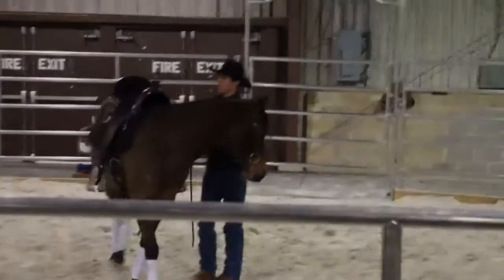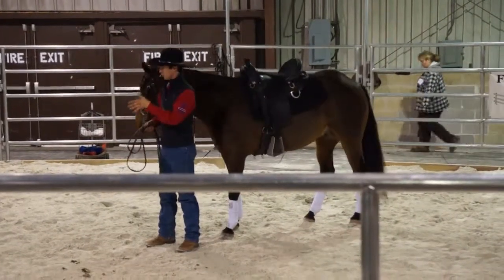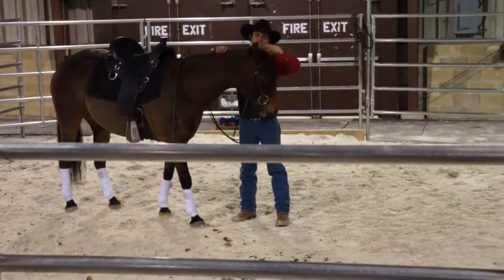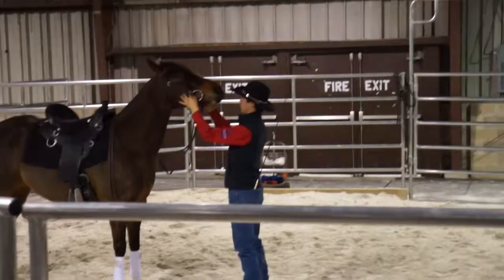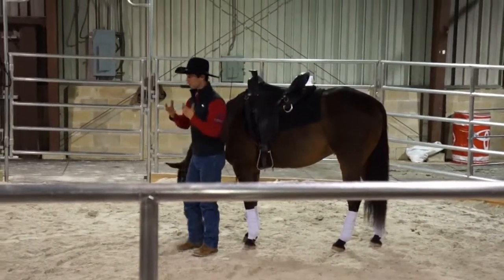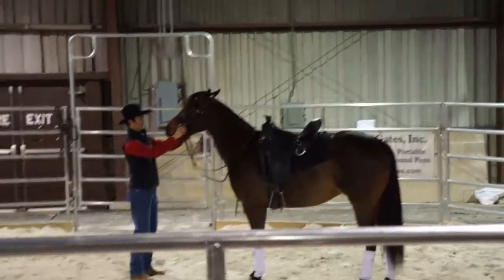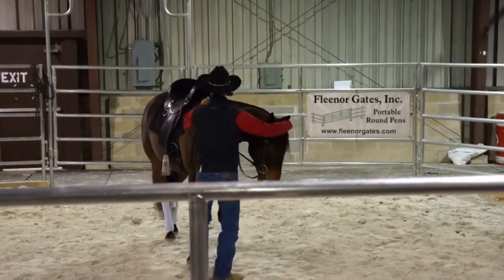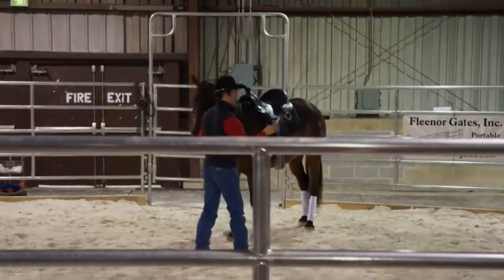BWH Video - MD Expo, Day 1 - Part 3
Part 3 of Brendan teaching the first demo at the MD Horseworld Expo